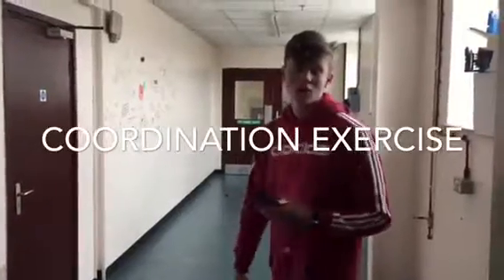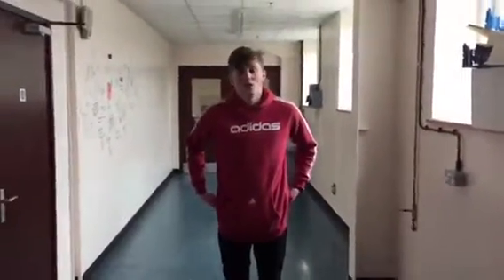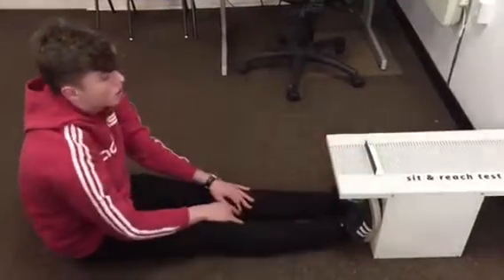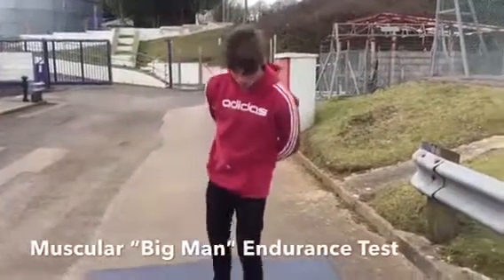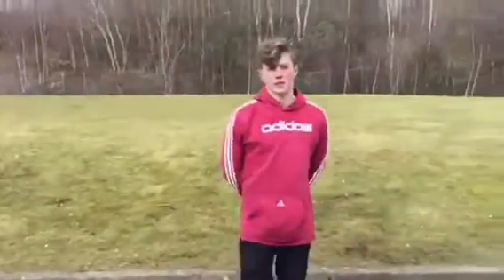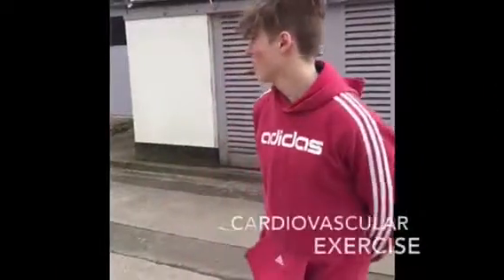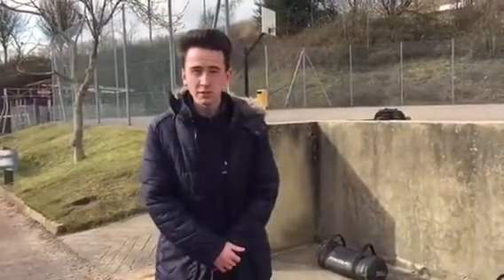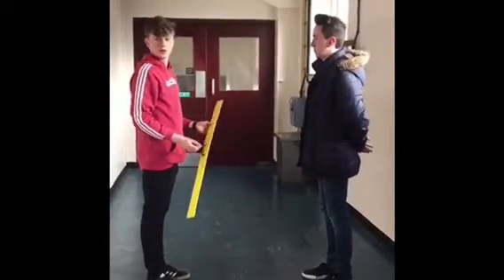Callum’s Project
Just download already